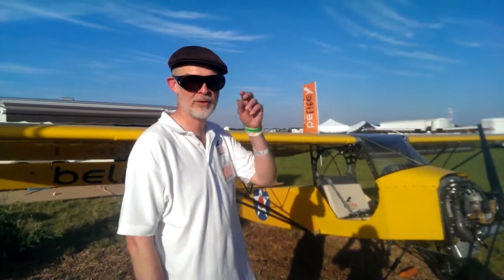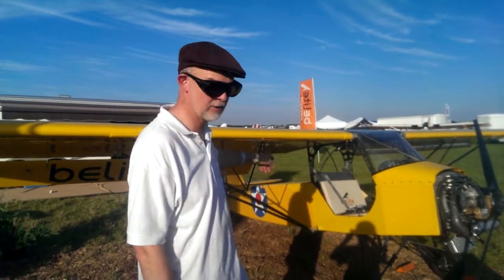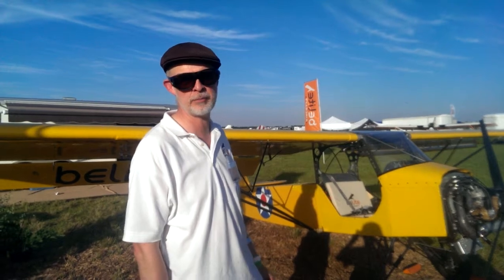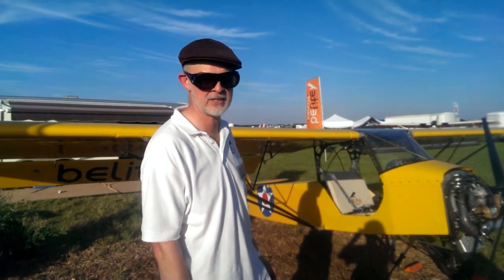Wing folding on a Belite